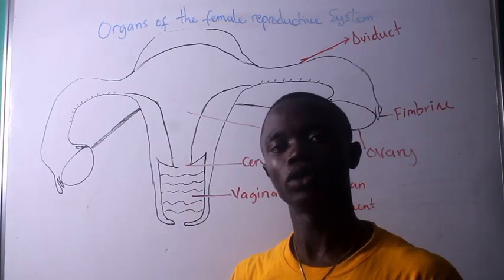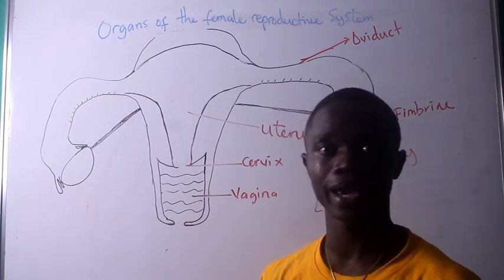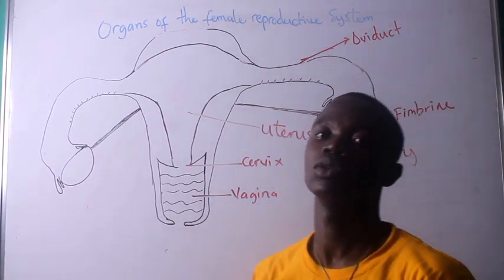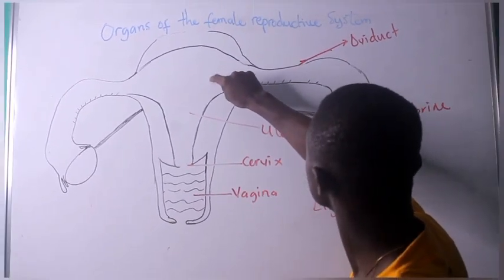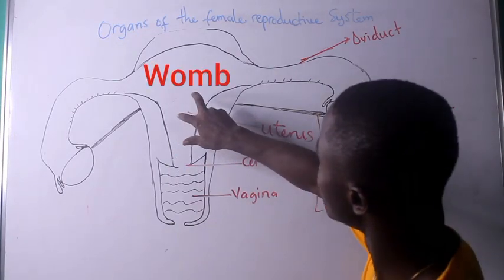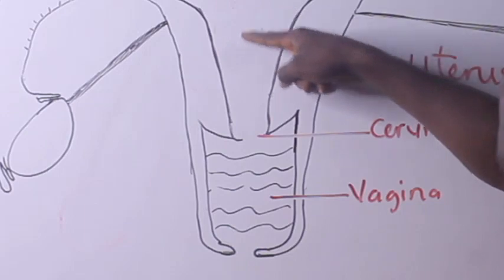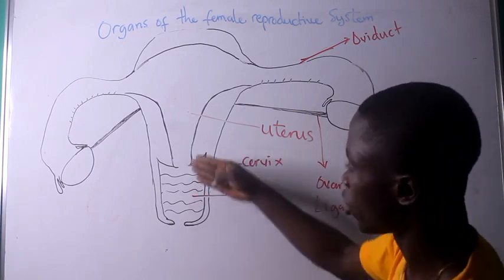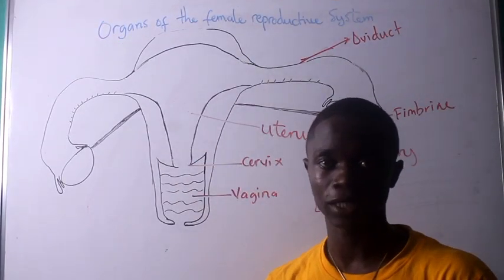Major organs of the female reproductive system explained